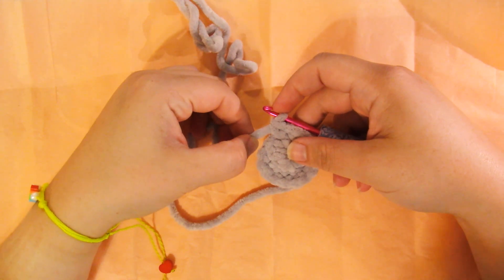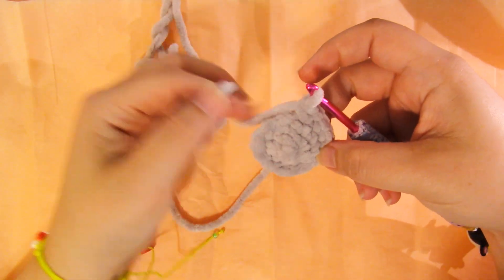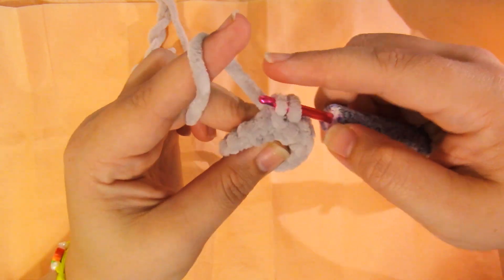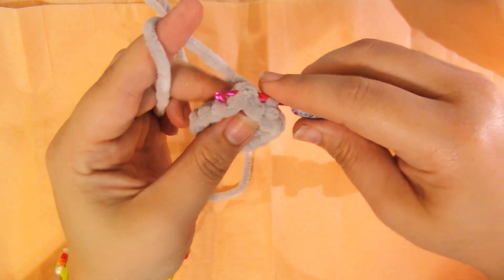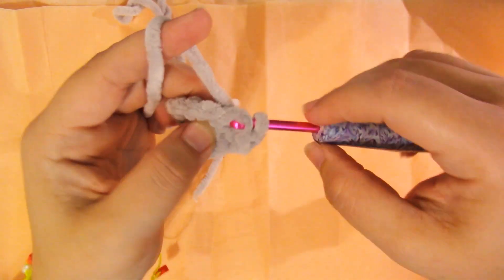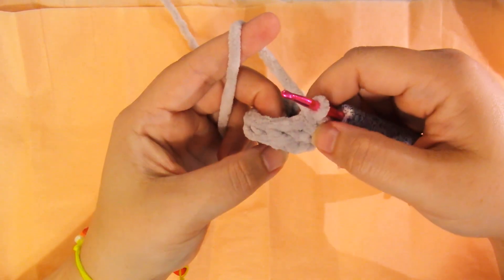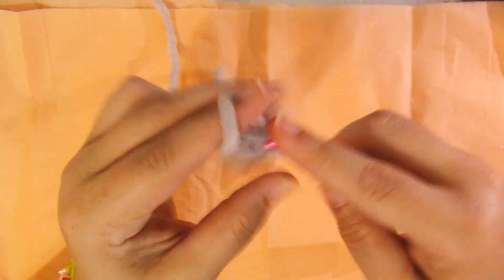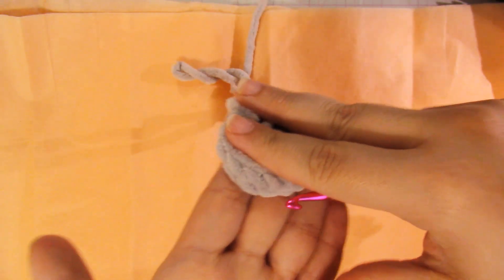BPSC Tutorial - How to make the Back Post Single Crochet Stitch Tutorial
This tutorial is for making the Back Post Single Crochet (BPSC) Stitch for Plushie/Amigurumis. It's part of my Buster Buffalo pattern